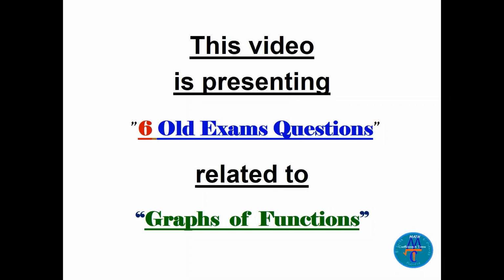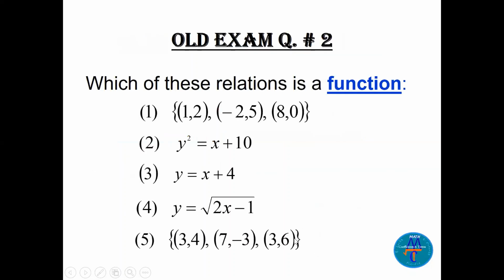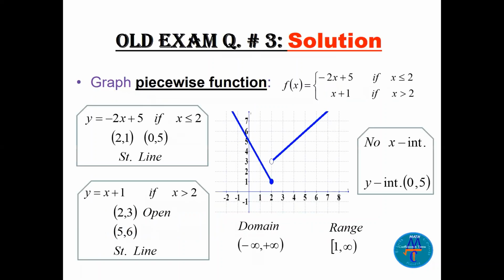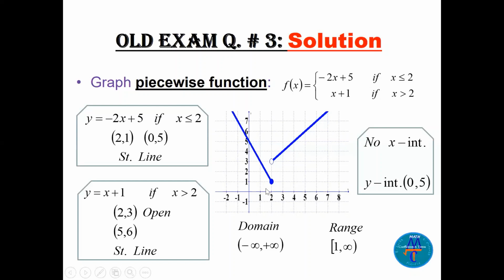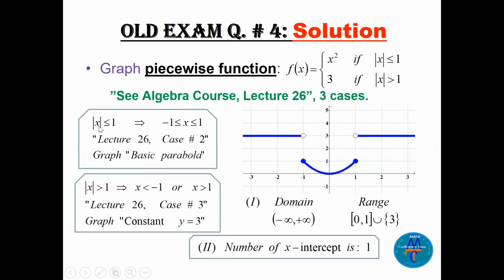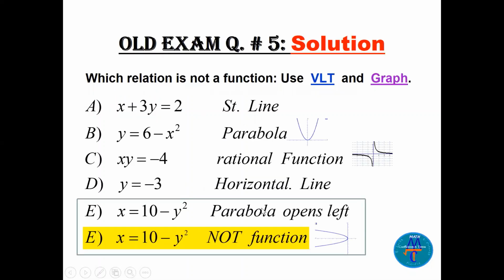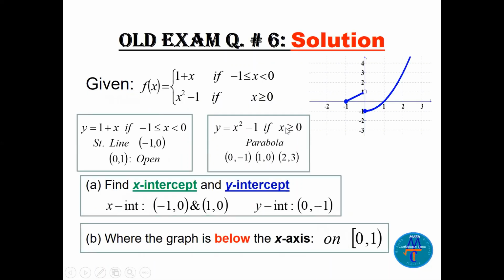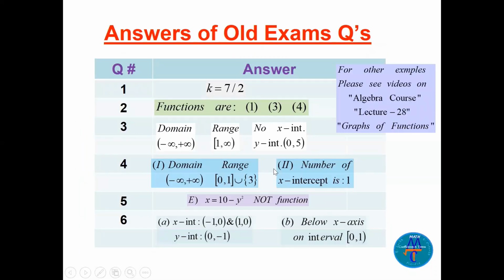Graph Basic Functions (Old Exams Questions) - Greatest Integer & Piece-wise.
This video is presenting (6 Old Exams Questions) related to (Graphing a function, and also find the Domain and Range). Graphing 8 Basic functions including "Greatest Integer Function" is also resented here. Some question were dealing with piece-wise functions.